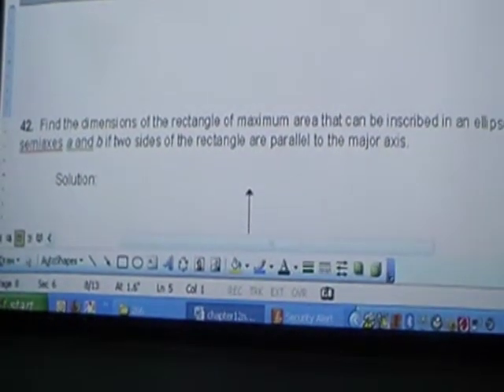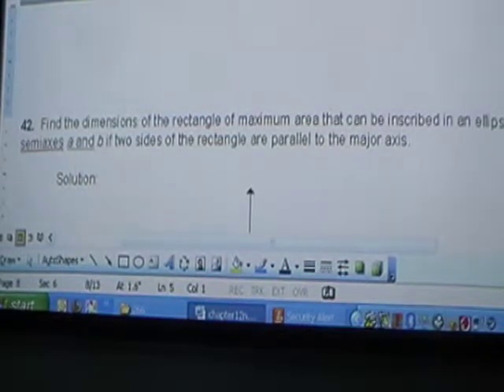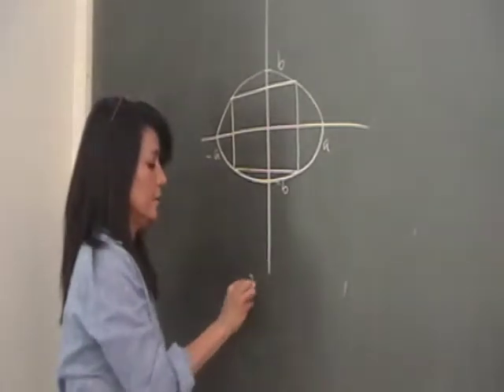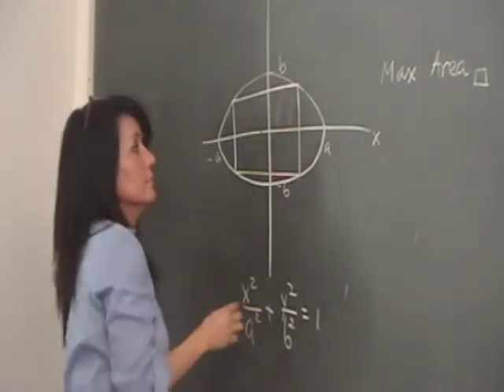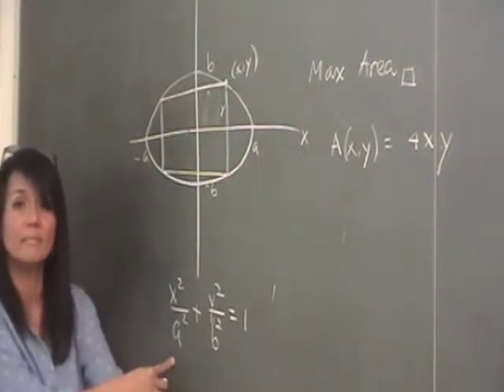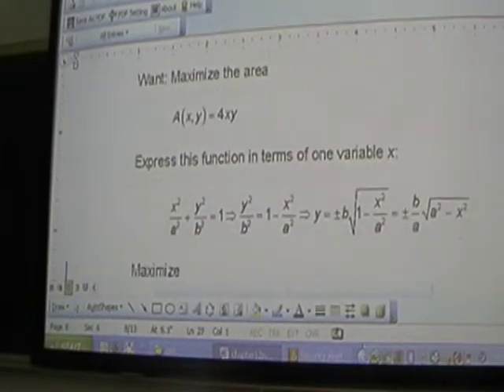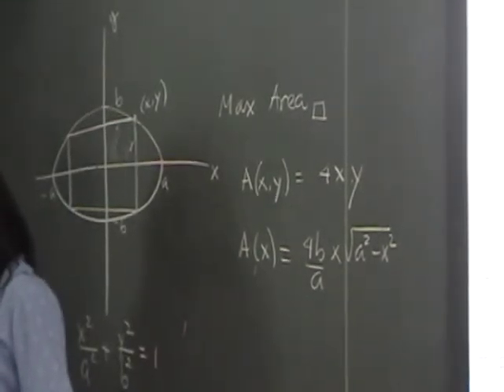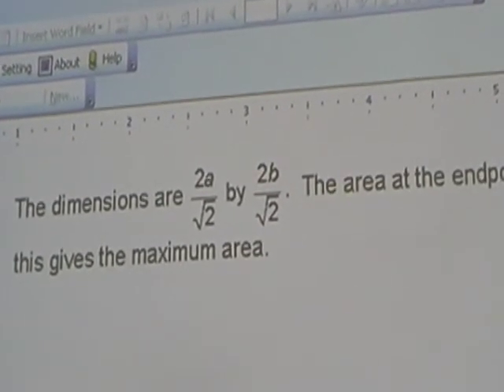Ellipses: Part 4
Swokowski's Chapter 12 Section 2